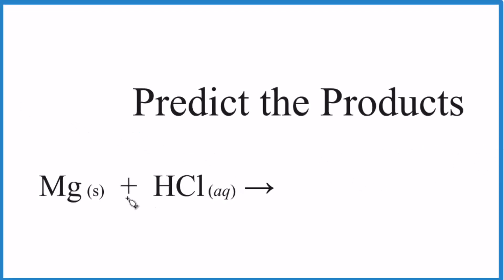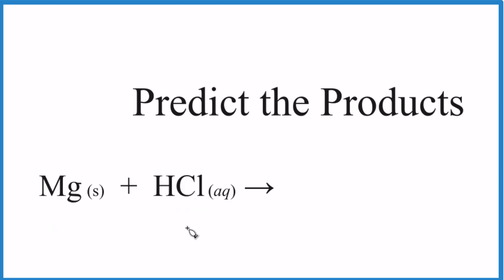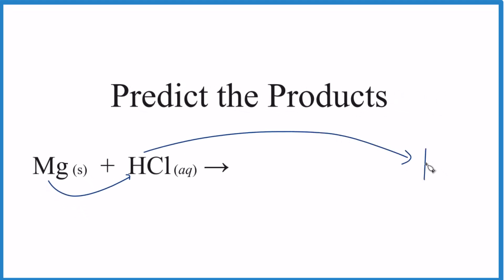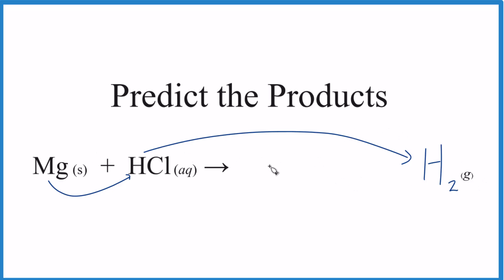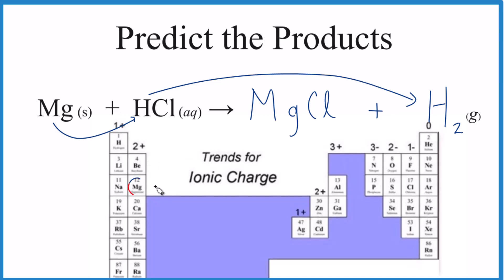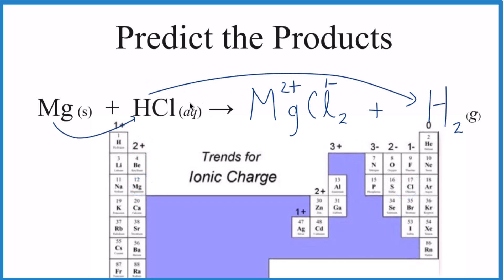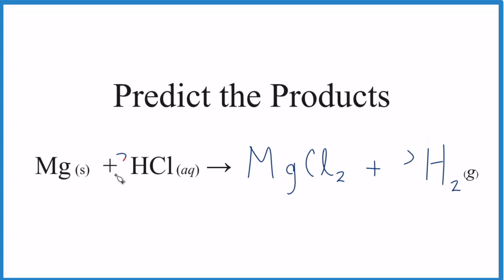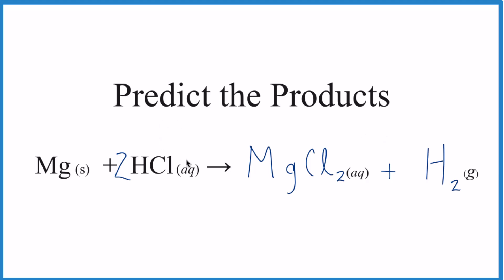Predict the Products of the Reaction for Mg + HCl (Magnesium + Hydrochloric acid)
To predict the products of the chemical reaction between Mg and HCl (Magnesium and Hydrochloric acid), we first need to recognize the type of reaction that will take place.

Because Mg is a metal and HCl is an acid, we have a single displacement reaction. Based on this information, we can predict that the products will be Magnesium chloride (MgCl2) and Hydrogen gas (H2).

This reaction is also an example of a metal-acid reaction, where the metal replaces the hydrogen in the acid, resulting in the formation of a salt (magnesium chloride in this case) and the release of hydrogen gas. This allows us to figure out the products of the reaction between Mg and HCl.